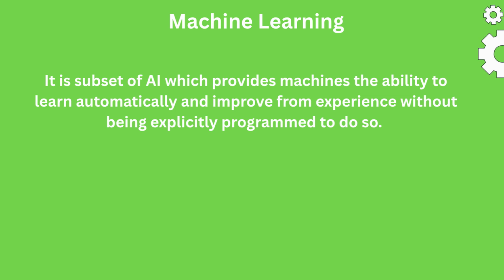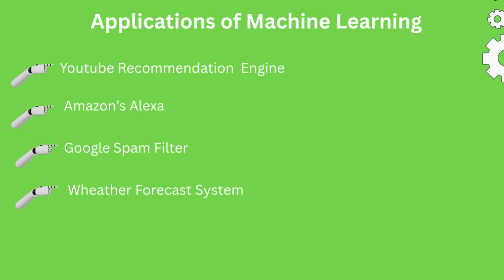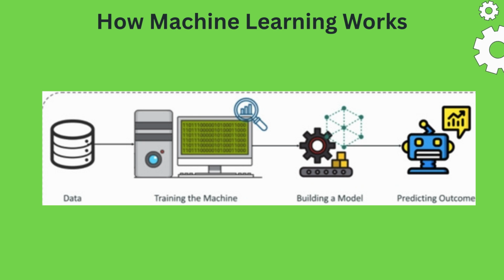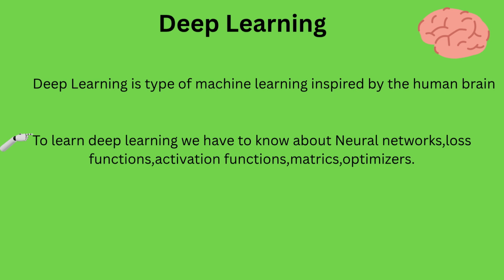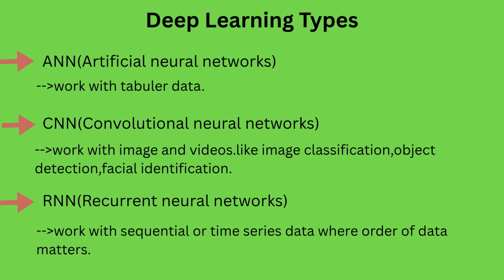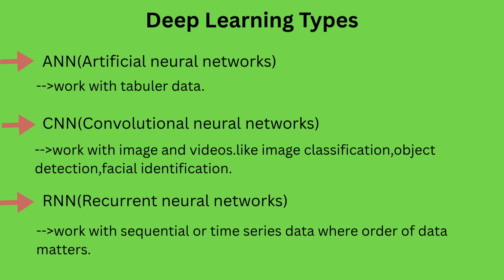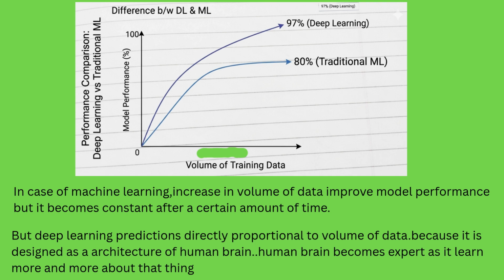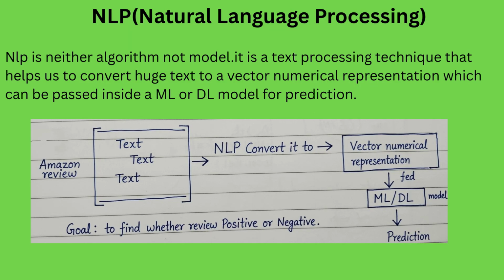AI Terms Explained: ML vs DL vs NLP vs GenAI vs LLMs (Simple Breakdown)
Confused by all the AI buzzwords? In this quick video, I give a clear and simple overview of the most important AI terms: Artificial Intelligence (AI), Machine Learning (ML), Deep Learning (DL), Natural Language Processing (NLP), Generative AI (GenAI), and Large Language Models (LLMs).

Perfect for beginners who want to understand how these technologies work and how they relate to each other — with real-world examples!

Timestamps:
00:30 - What is Machine Learning.
00:58-  Application of Machine Learning.
01:40 - How Machine Learning Works.
01:58 - What is Deep Learning (DL).
02:22 - Deep Learning Types.
03:32 - Machine Learning vs Deep Learning.
04:10 - Overview of Natural Language Processing (NLP)?
04:52 - Application of Natural Language Processing (NLP)?
05:10 - What is Generative AI (GenAI) and Large Language Models (LLMs).

If you're new to AI, this video will help you speak the language confidently!

👍 Like if this cleared up your confusion!